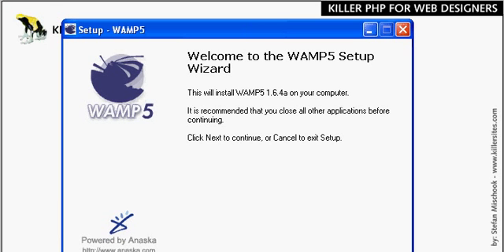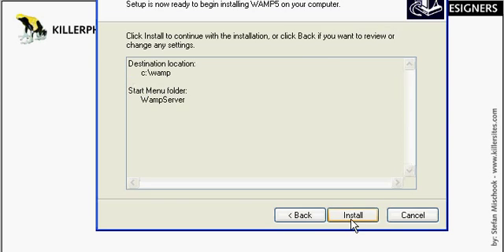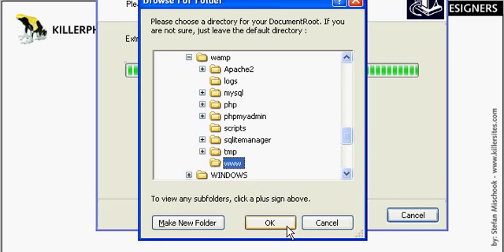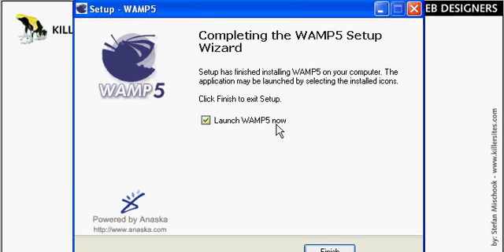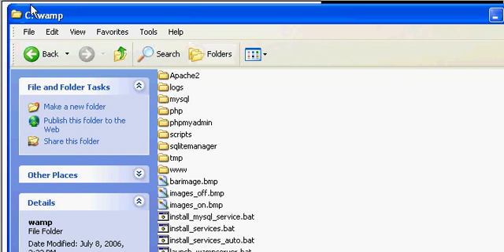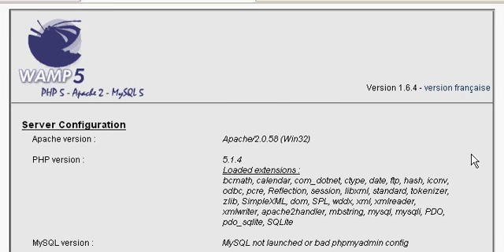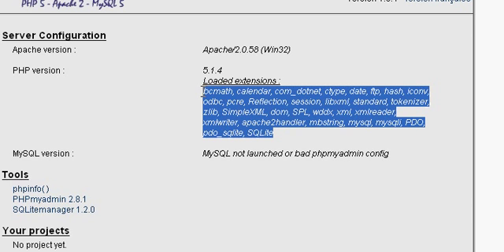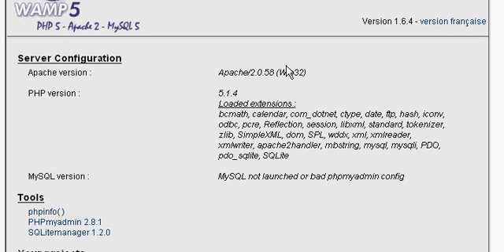05 wamp setup part 1